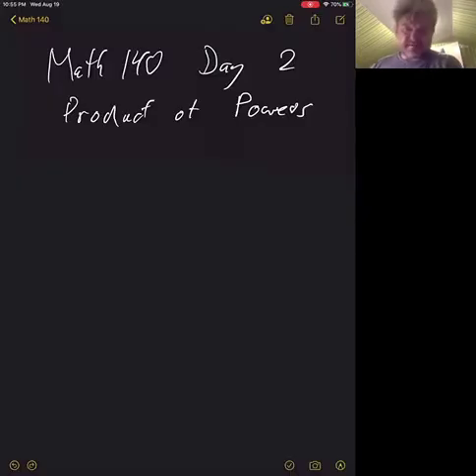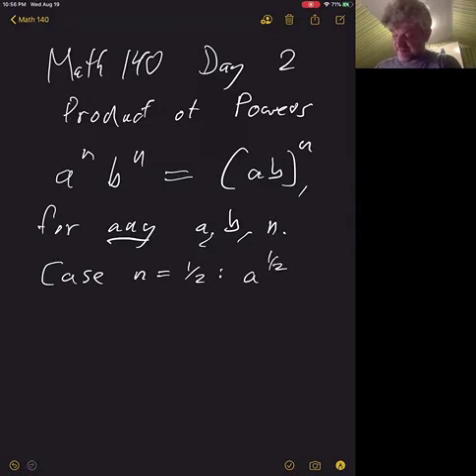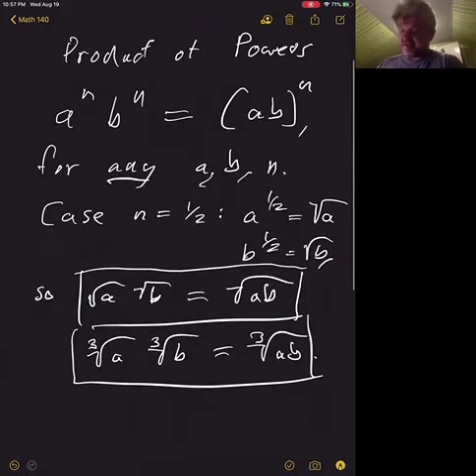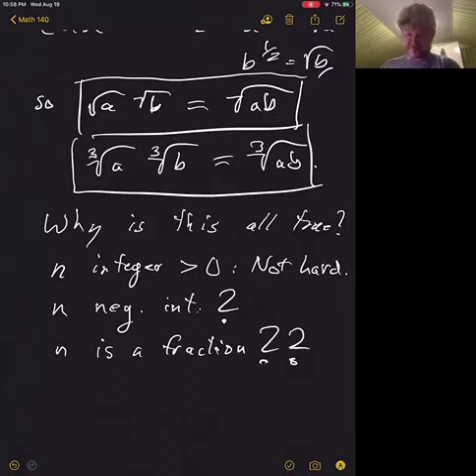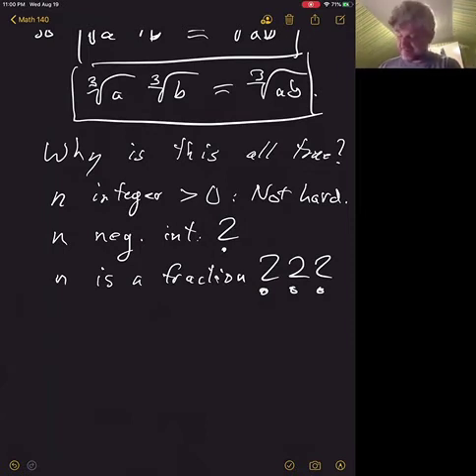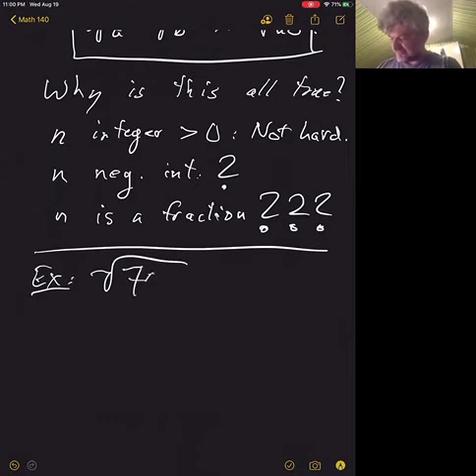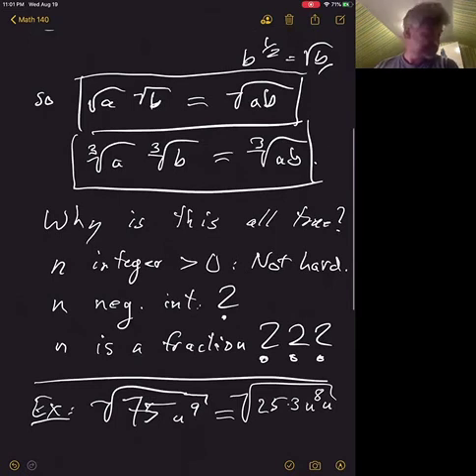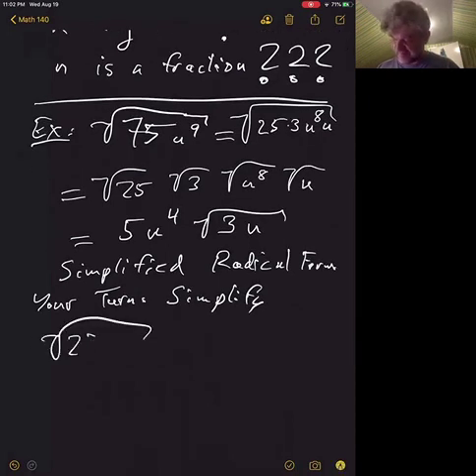Day 02: Products of powers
The products of powers Rule (powers with the same exponent) says: a^n b^n . = (ab)^n. Applies to products of radicals with the same index as well.